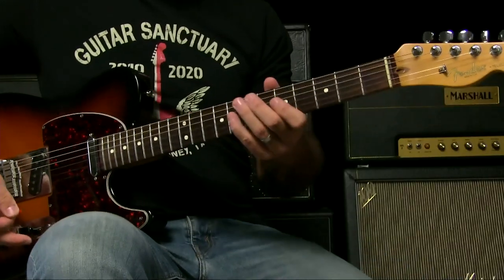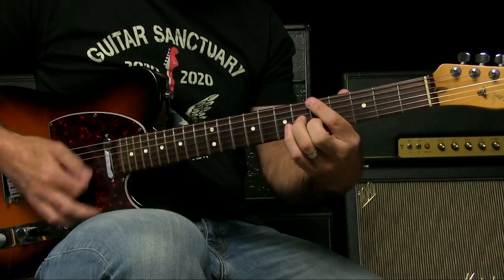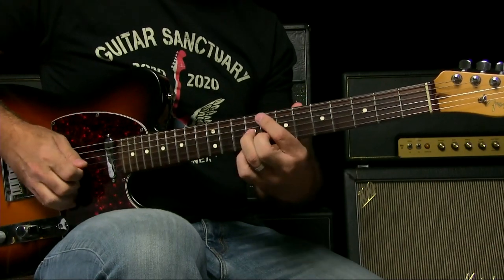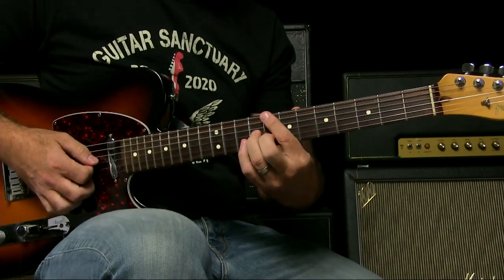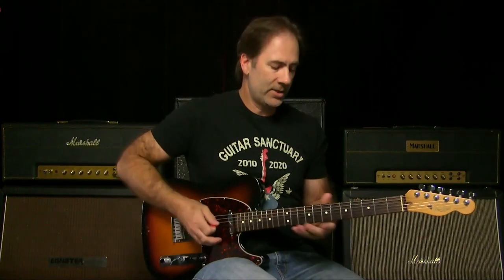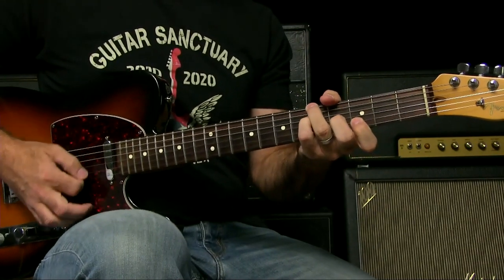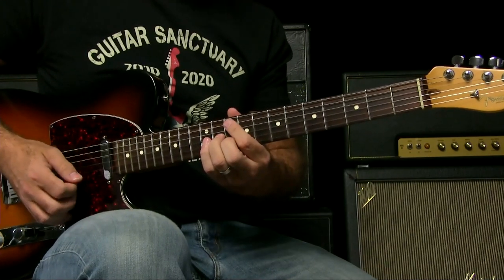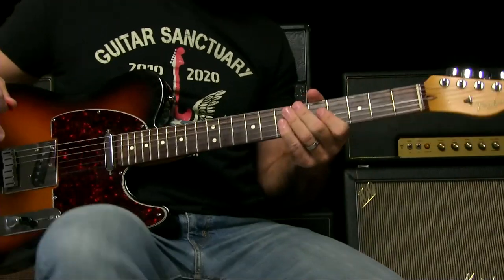Guitar Lesson - "Keep Your Hands To Yourself" Country Blues Rock Double Stops Fun!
I was in a private lesson and this tune came up as my student was asking about how these double stops work...

Turns out, with just one shape, and some fun moving around, you can follow all of the chords and it really doesn't take much work at all.

So have some fun with it - experiment and make it sound good to you.